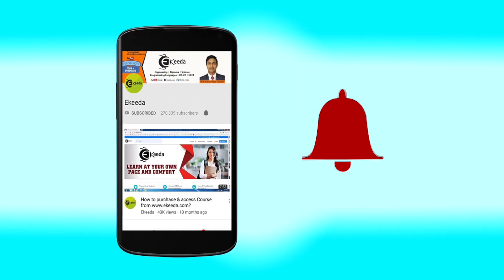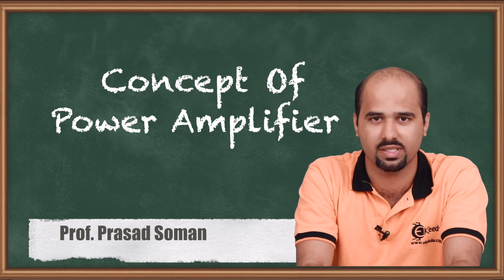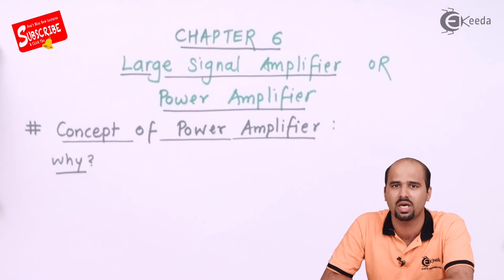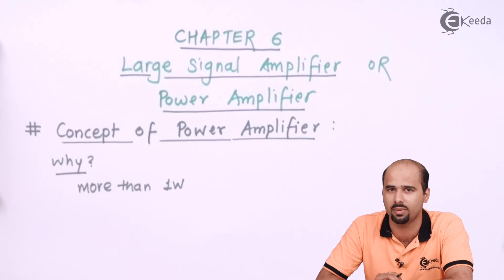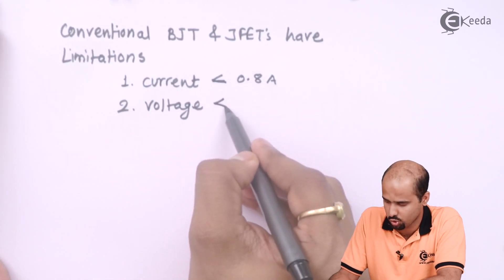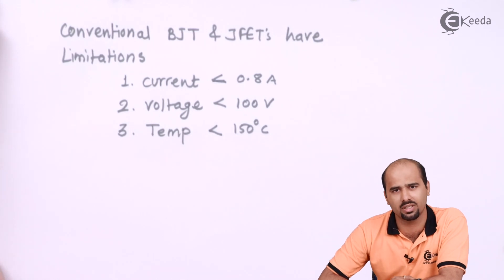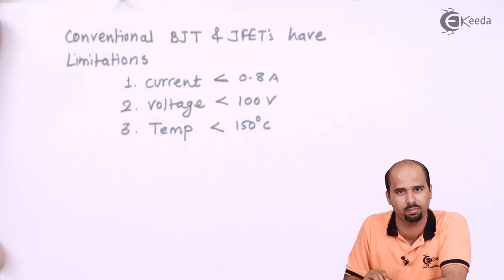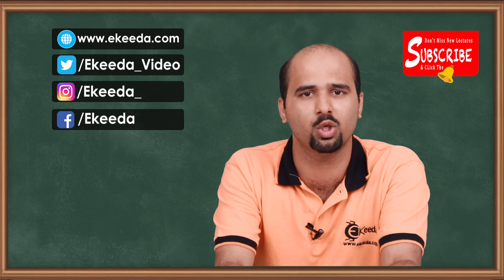Concept Of Power Amplifier - Large Signal Amplifier - Electronic Devices and Circuits 2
Subject - Electronic Devices and Circuits 2

Video Name - Concept Of Power Amplifier

Chapter - Large Signal Amplifier

Faculty - Prof. Prasad Soman

Watch the video lecture on the Topic Concept Of Power Amplifier of Subject Electronic Devices and Circuits 2 by Professor Prasad Soman. Watch the Complete lecture on Engineering Academics with Ekeeda.

Happy Learning.